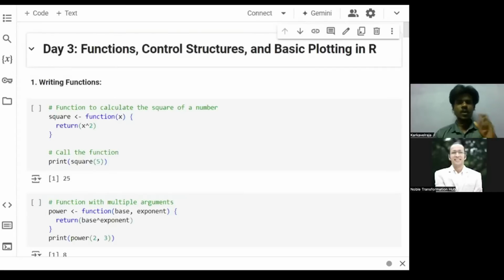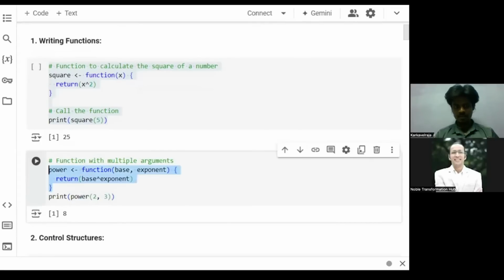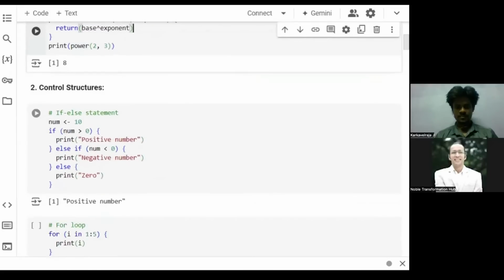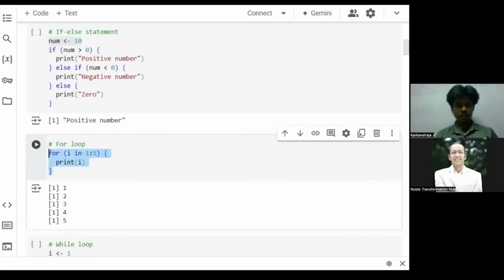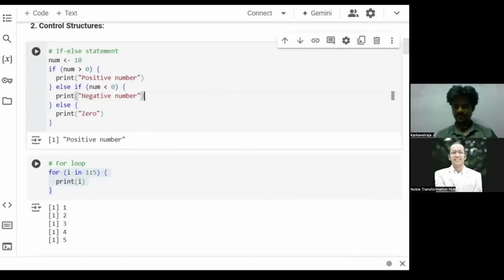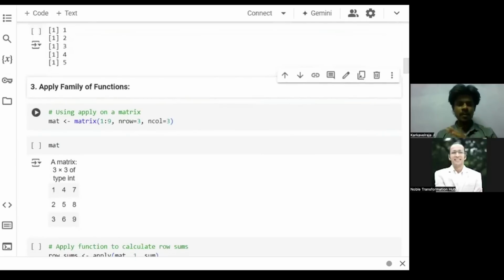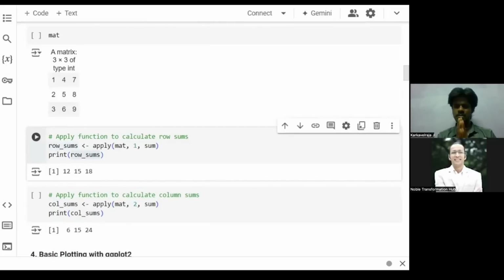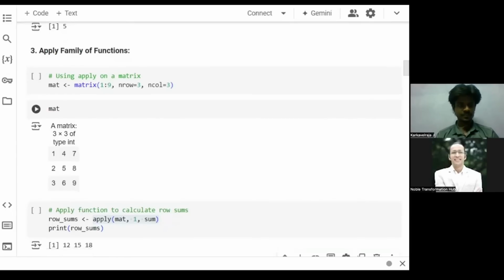R Programming for AI & ML: End-to-End Session 22 | Advanced Techniques & Best Practices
Welcome to Session 22 of our comprehensive R Programming series for AI & ML! In this session, we dive deep into advanced techniques and best practices for building robust machine learning models using R. Whether you're a seasoned data scientist or just getting started, this video will provide valuable insights into optimizing your workflows, handling complex datasets, and implementing cutting-edge algorithms in R.

What You’ll Learn:

Advanced data manipulation with dplyr and tidyr
Building and tuning predictive models with caret
Implementing ensemble methods: Random Forest, XGBoost, and more
Effective visualization with ggplot2 for model interpretation
Best practices for feature engineering and model evaluation
Real-world case studies and applications in AI & ML